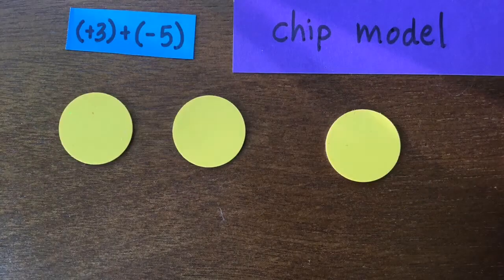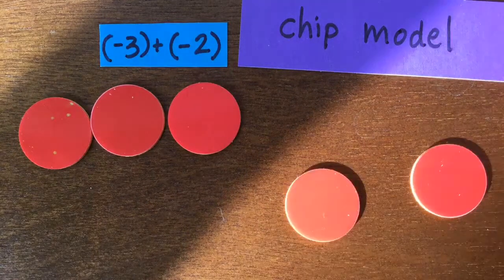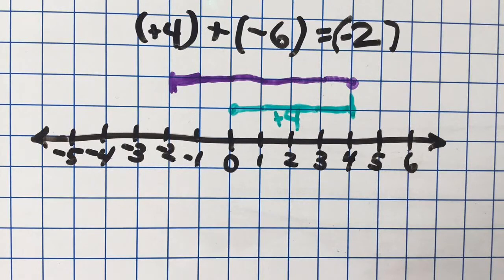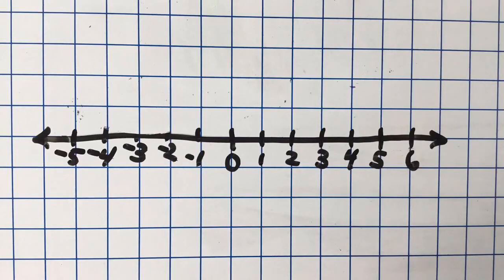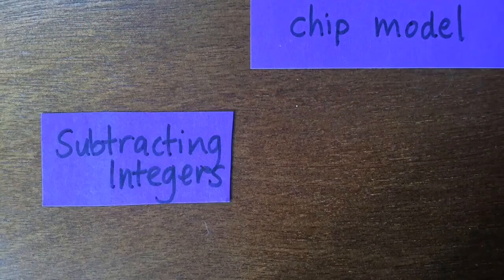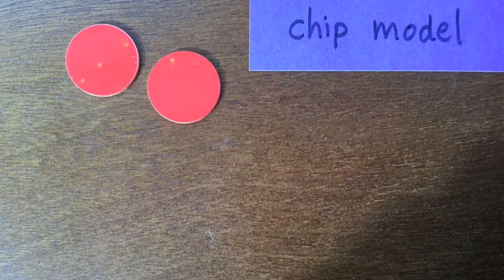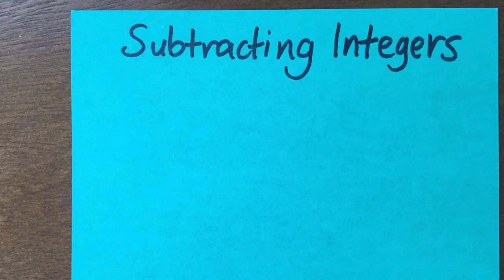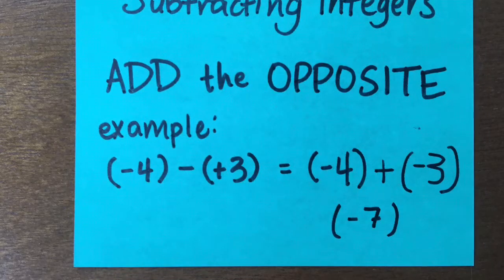Adding and Subtracting Integers